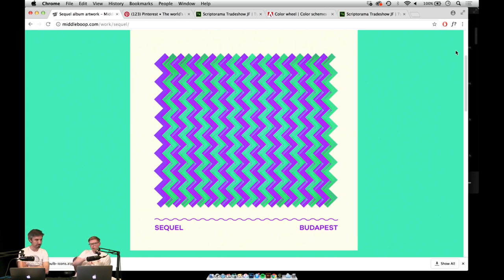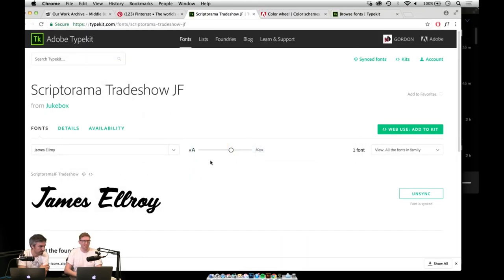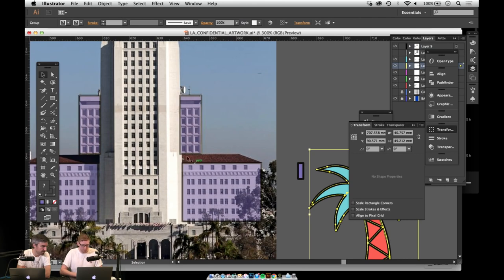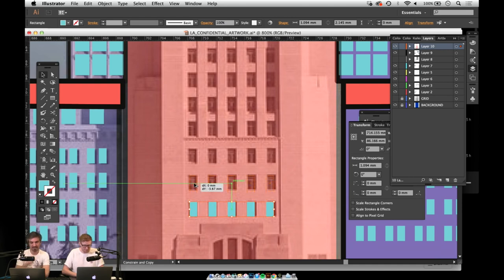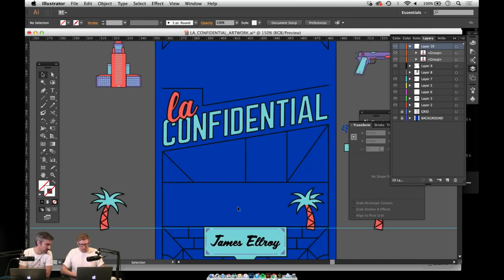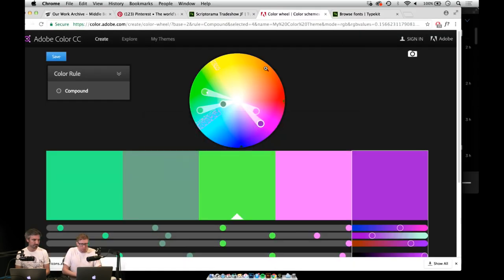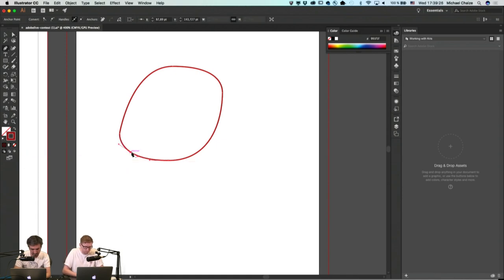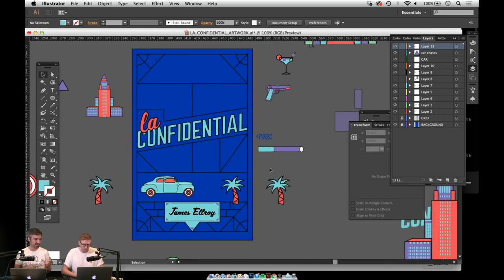Graphic Design with Gordon Reid (aka MiddleBoop) - Adobe Live 2/3 | Adobe Creative Cloud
Join art director, illustrator, and designer Gordon Reid (aka Middle Boop) as he shares his insights on combining graphic shapes, lines, and intense color. MiddleBoop is designing a new bookcover for "LA Confidential" by James Ellroy